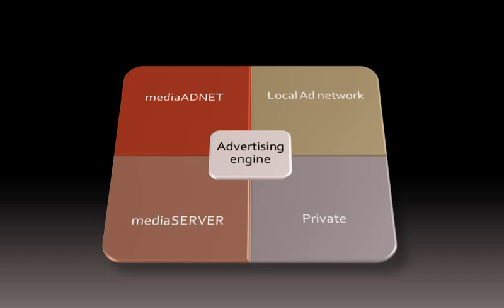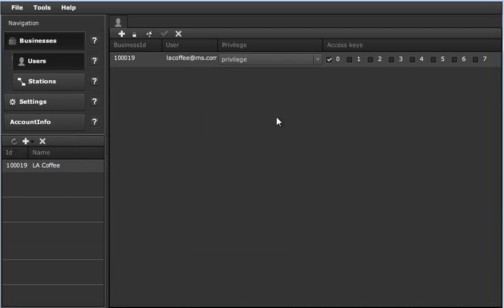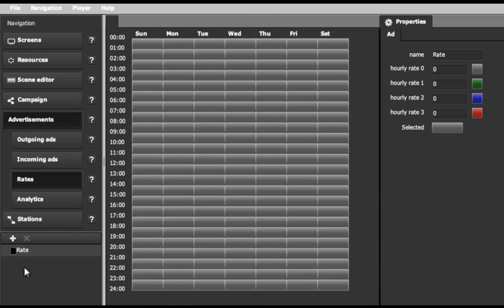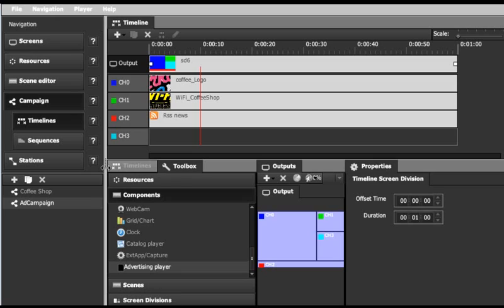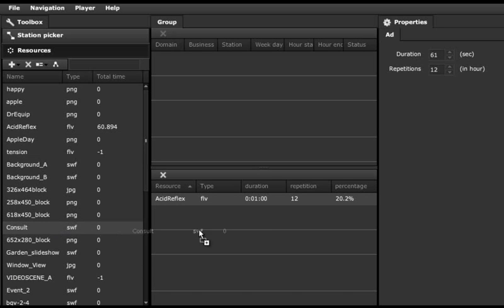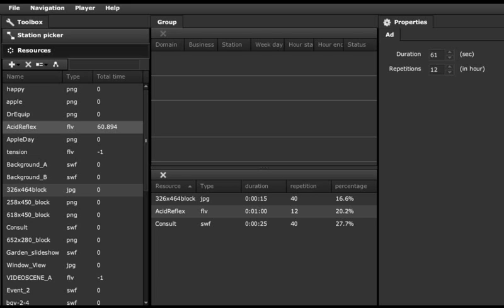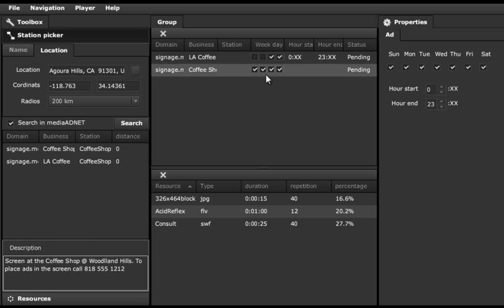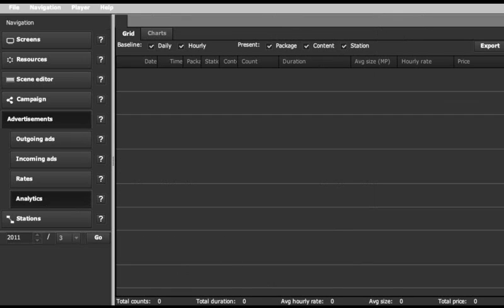Ad Engine Intro